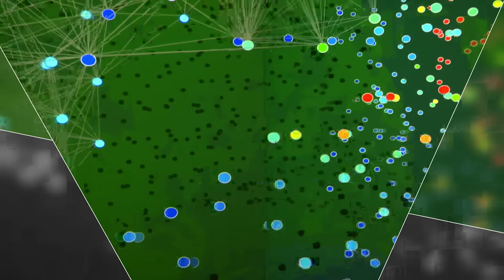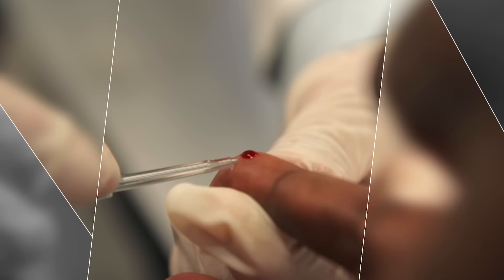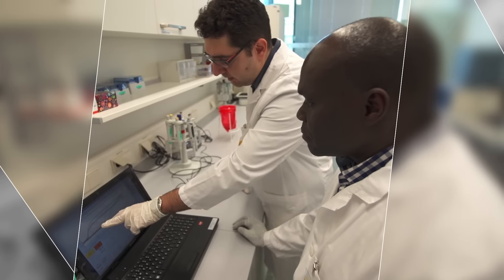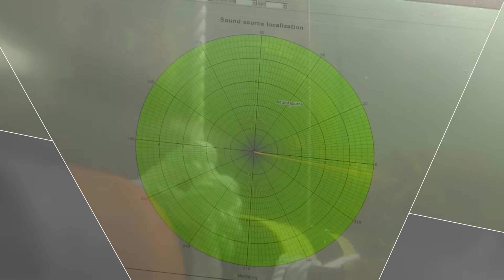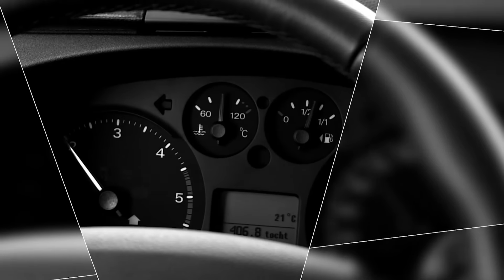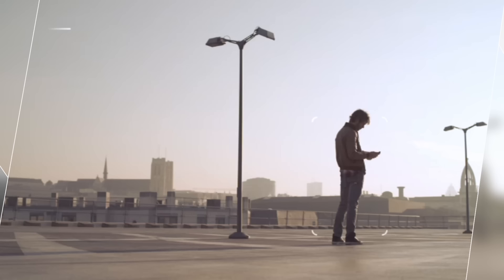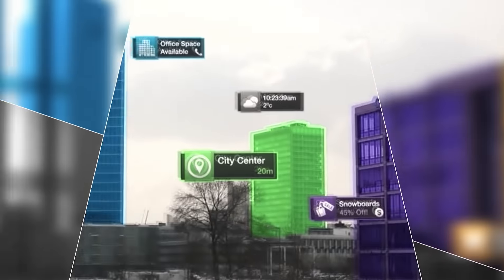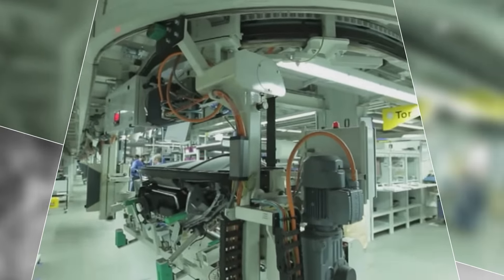ICT 2015: Innovate, Connect, Transform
Opening video of the ICT 2015 event in Lisbon. It describes how ICT Research is transforming our economy and society, making them connected and digitised.